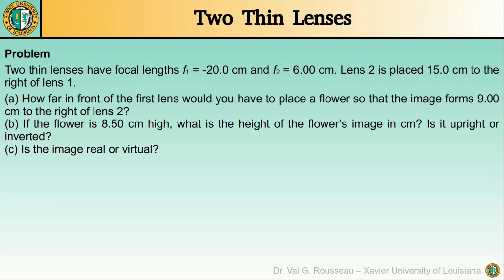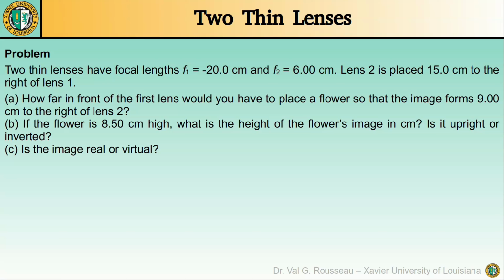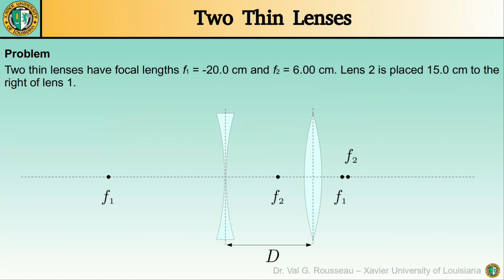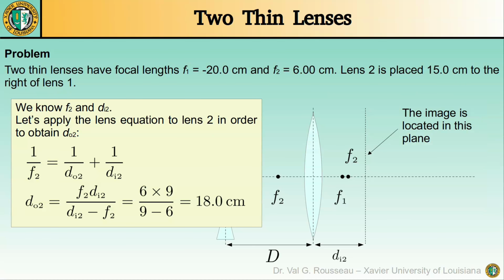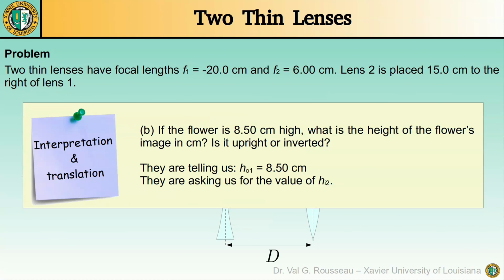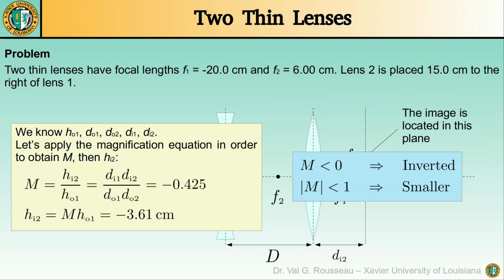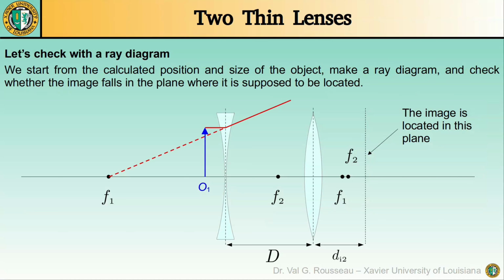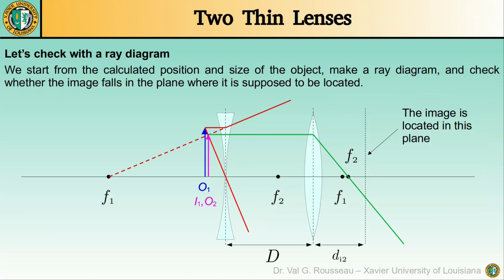How to Solve Two-Lens Problems in Geometric Optics (Step-by-Step Example)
Learn how to solve a two-lens problem in geometric optics step by step using the thin lens equation and ray diagrams. In this tutorial, we analyze an optical system consisting of a diverging lens followed by a converging lens, and determine:

• The required object position
• The location of the final image
• Whether the image is real or virtual
• Whether the image is upright or inverted
• The final image height using the magnification equation

After solving the problem analytically, we verify every result by constructing a complete ray diagram, providing a powerful way to check the consistency of the calculations.

This video is ideal for students taking College Physics, University Physics, AP Physics, or any introductory course in geometric optics.